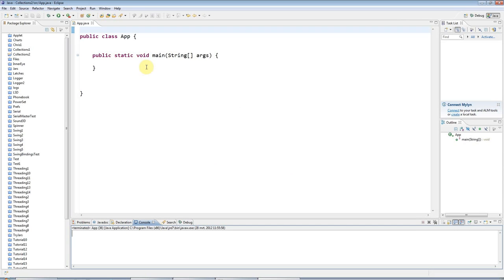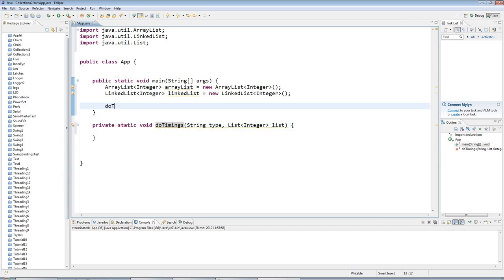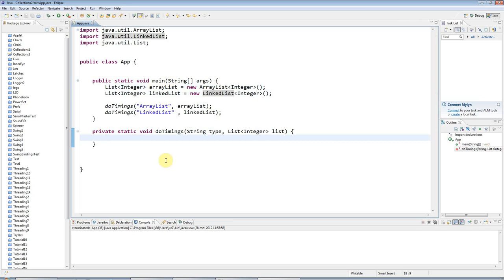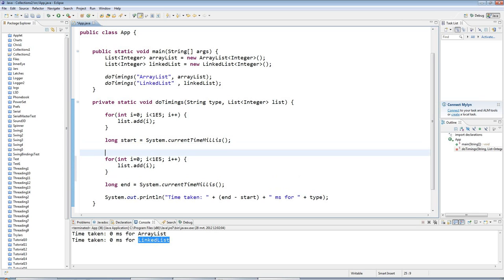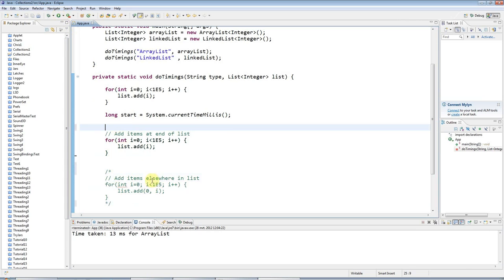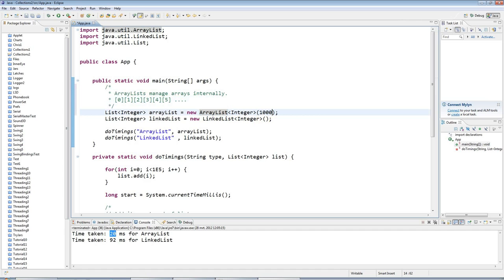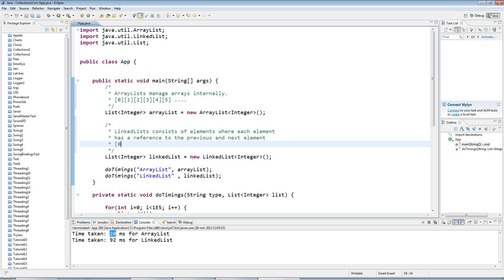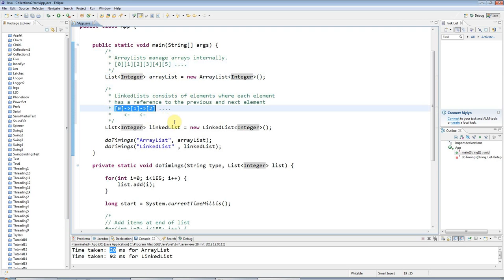LinkedList and the List Interface Java Collections Tutorial Part 2